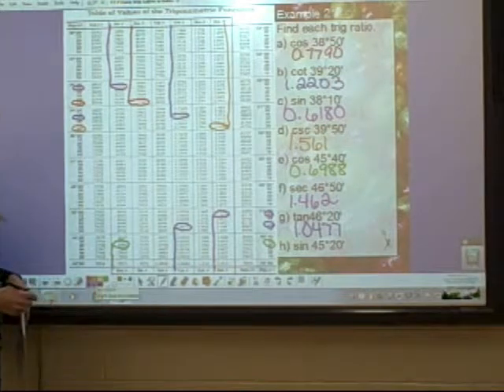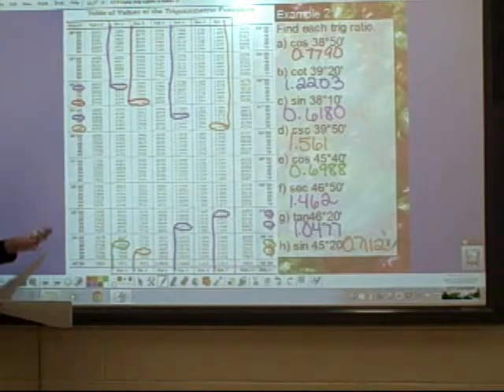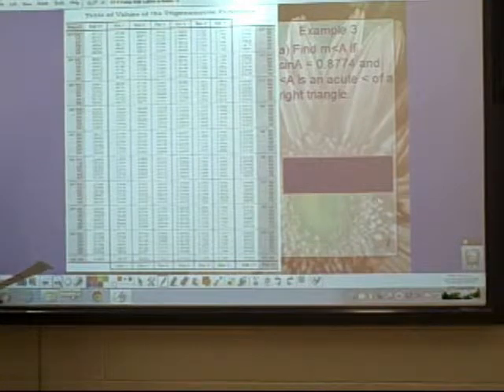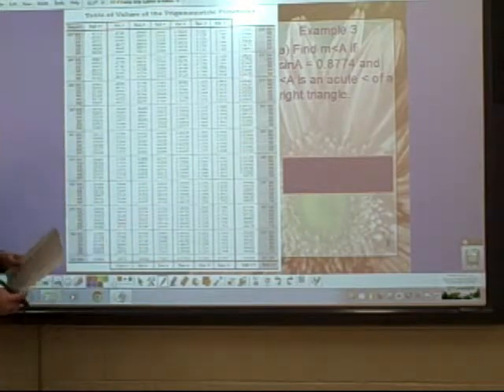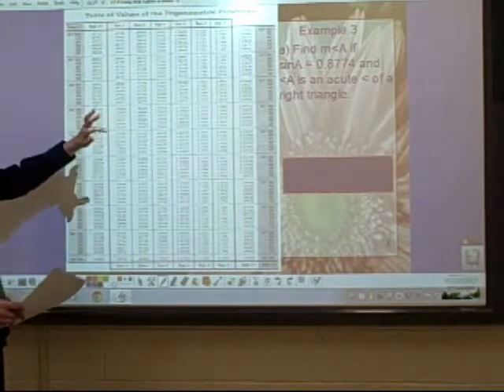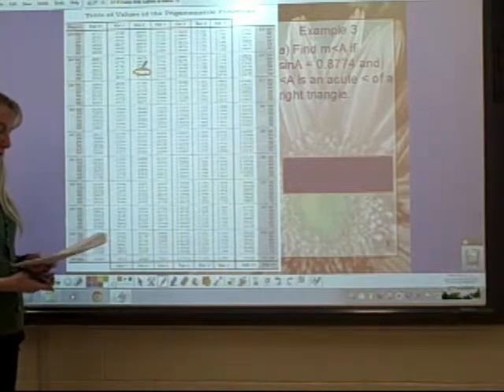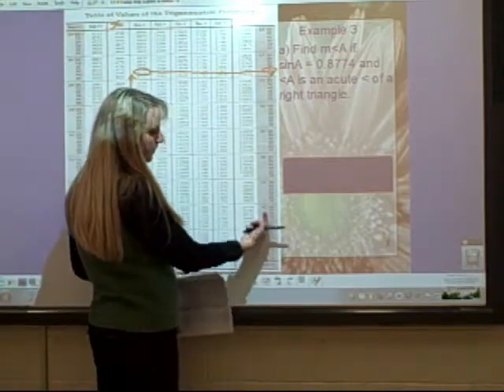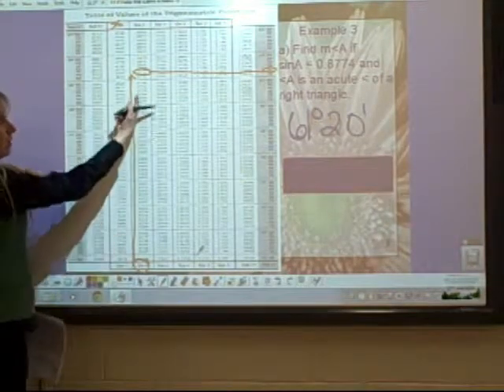17 2 pt8